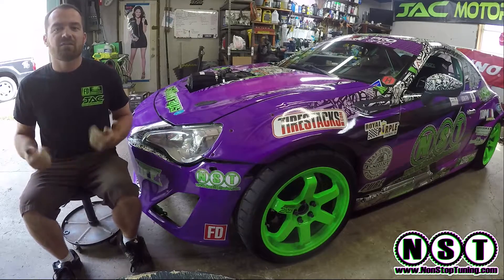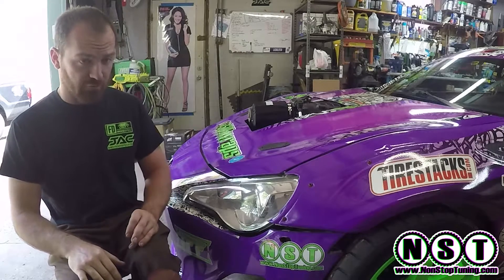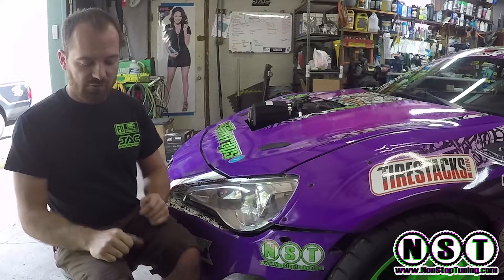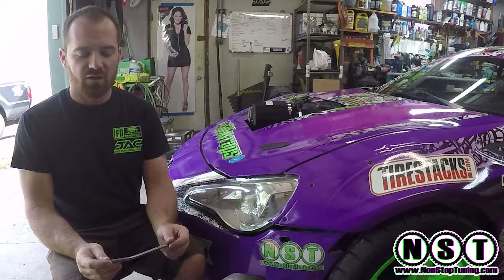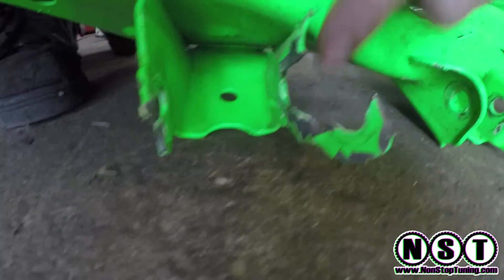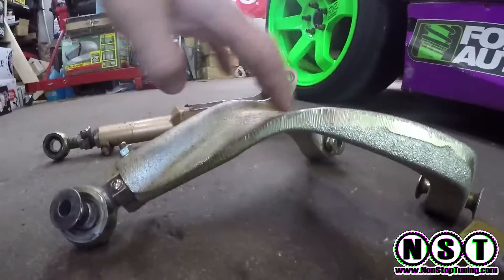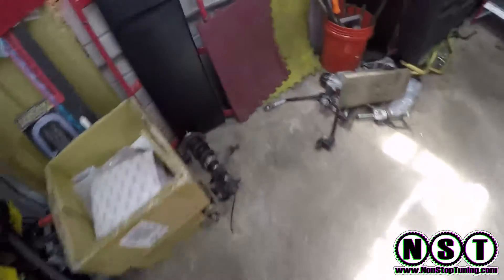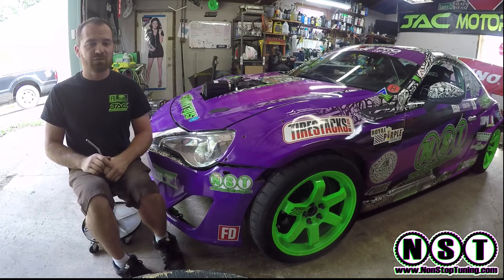Alex Lichliter NonStopTuning 86 | 2022 Formula Drift New Jersey Event Recap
Alex Lichliter sits down to recap his 2022 FD New Jersey trip.